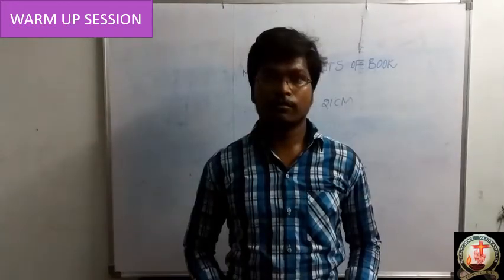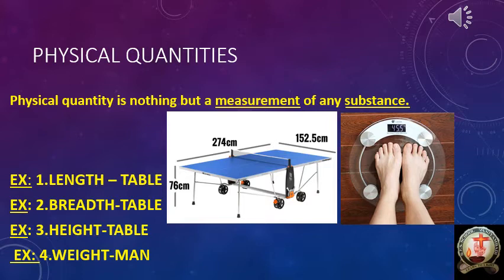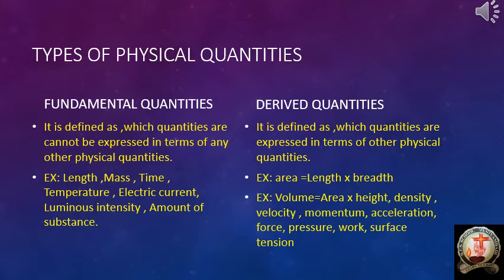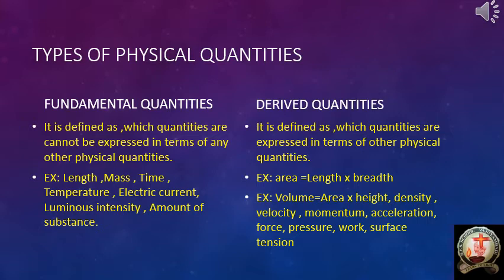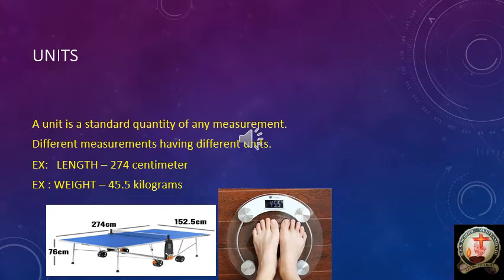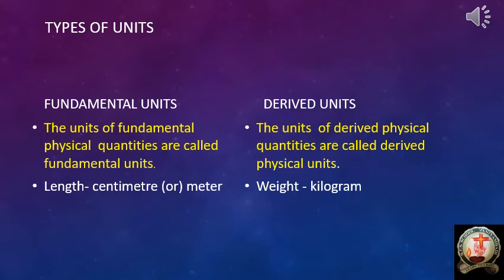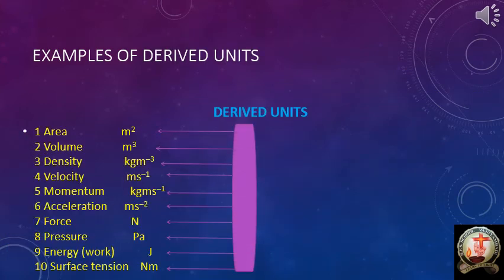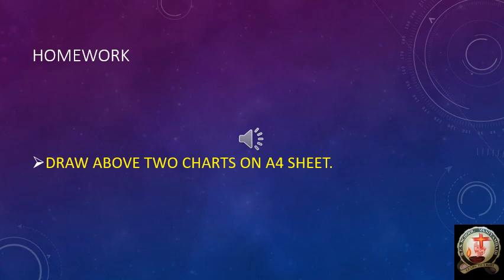IX video 1